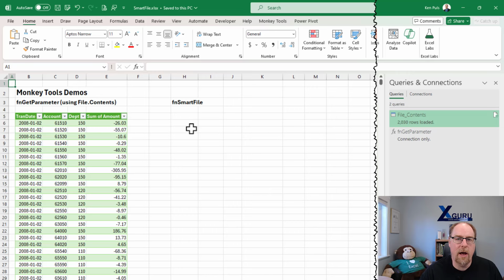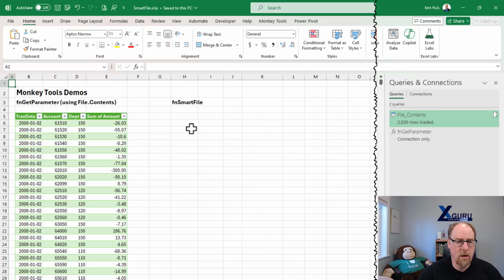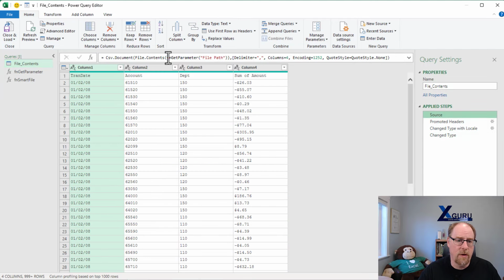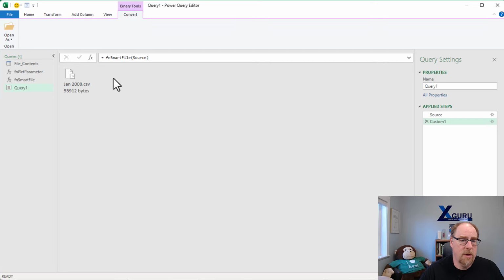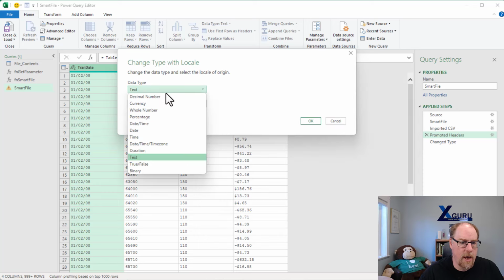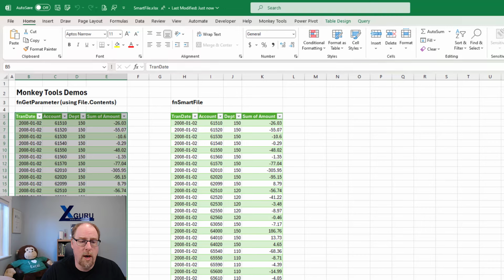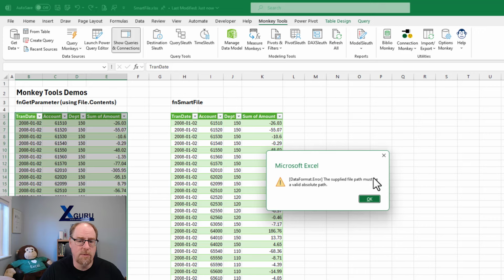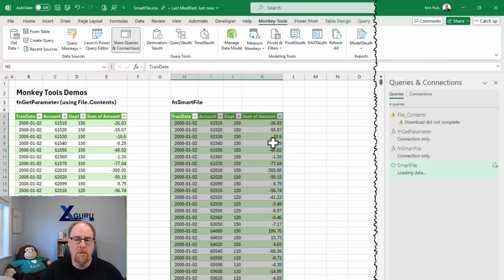Using Monkey Tools - Query Monkeys (Free) - Smart File Function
In this episode of Using Monkey Tools we will explore Monkey Tools FREE SmartFile function, which accepts a file path and returns the file. Why is this so special? Three reasons:
1) You don't need to pick the specific data source connector, just pass the function a valid file path.
2) It can deal with a file path that switches between a local hard drive or SharePoint file path
3) Coupled with the free Parameter Table & Function, it allows you to build dynamic file paths that are relative to where your solution is stored.

If you build solutions for others and are tired of walking the user through changing the file paths when they receive their solution, this function is for you. And in this video, we'll show you exactly how to set it up to work.

NOTE:  If you are a pro license holder, check out the video on the SmartFile Monkey, as it does a lot of the connection work for you!